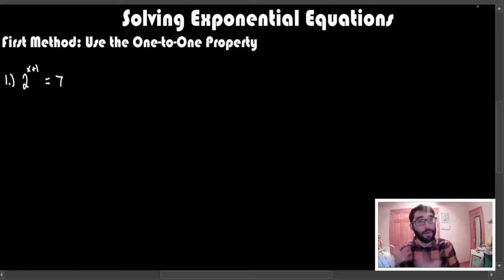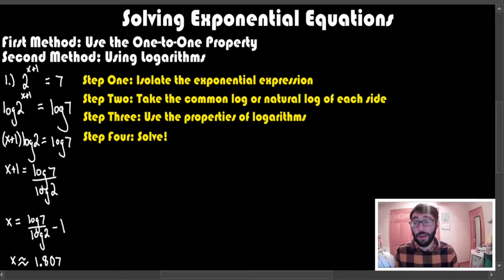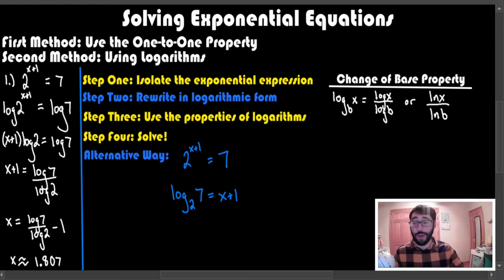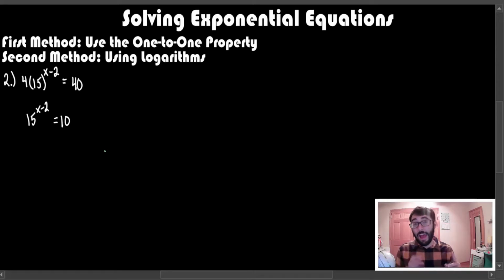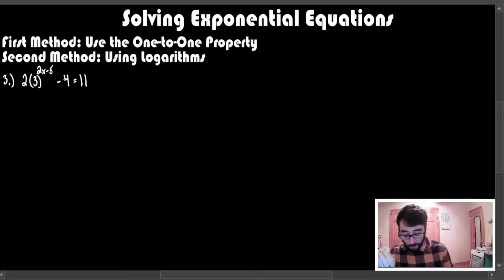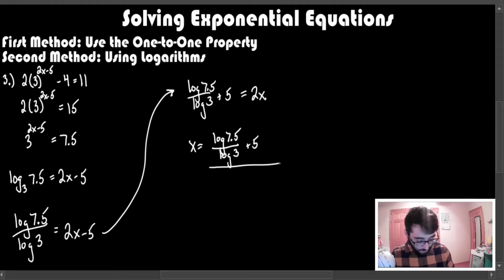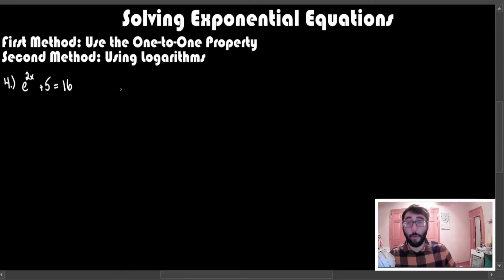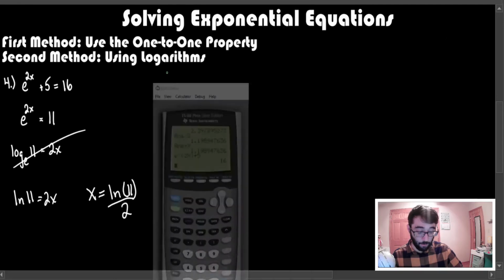Solving Exponential Equations Part Two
In this video we complete our journey in solving Exponential Equations. This is the second method of solving which involves the inverse of an Exponential which is of course a Logarithm!